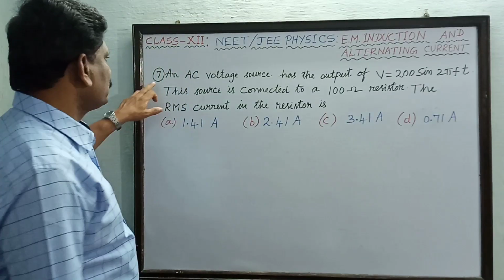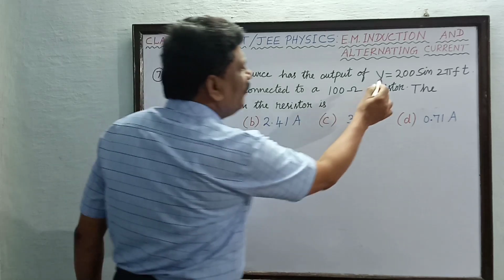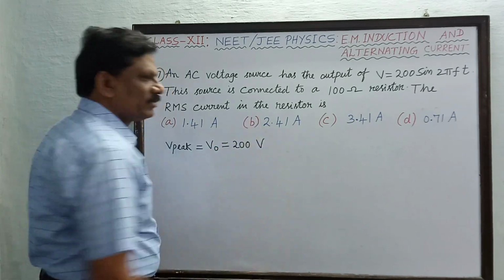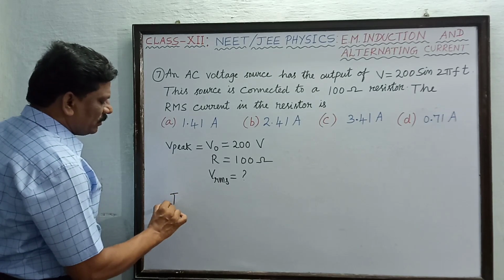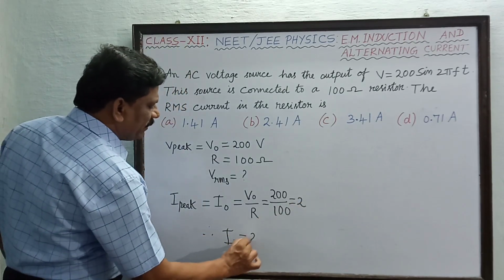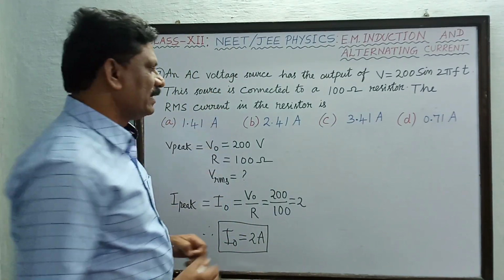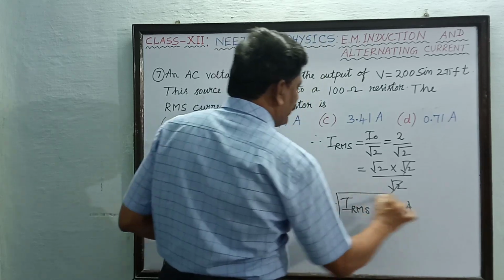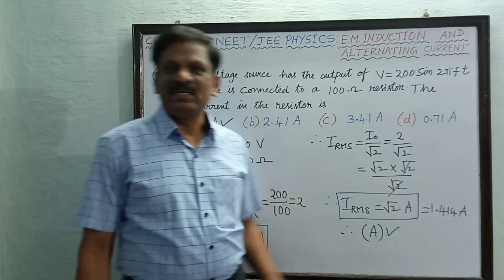CLASS-XII: PHYSICS: E.M INDUCTION AND ALTERNATING CURRENT: PROBLEM-7